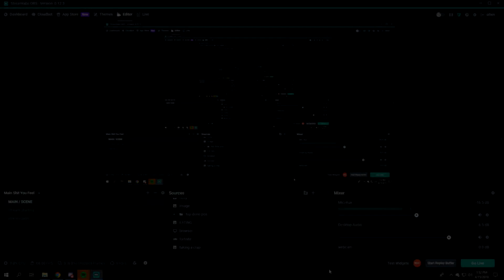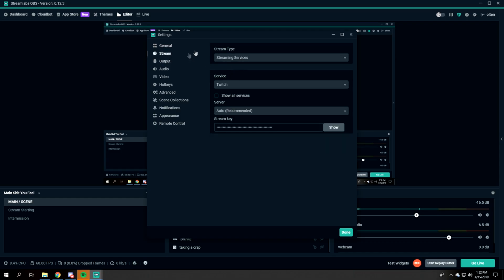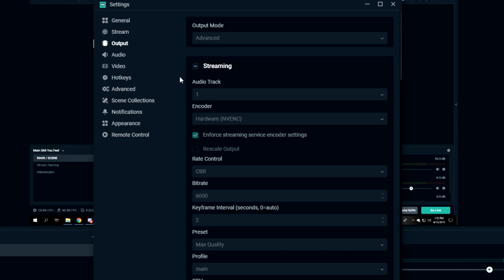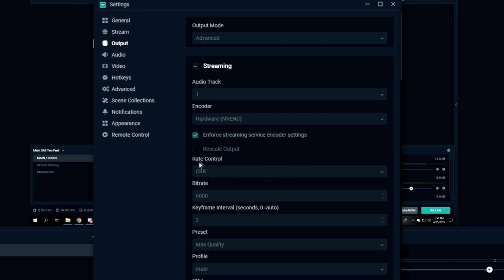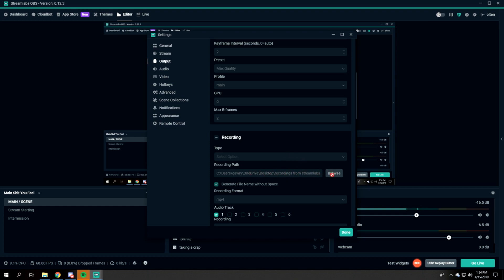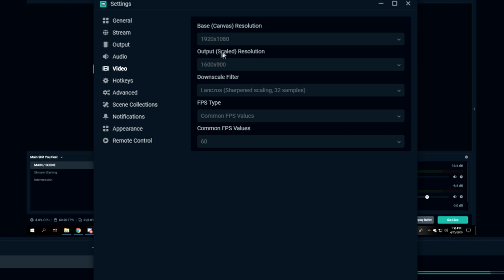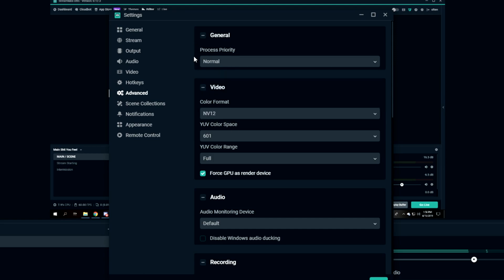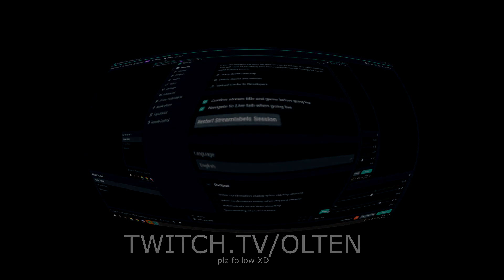BEST STREAMLABS OBS SETTINGS FOR FORTNITE 2019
In this video I go over the best settings to stream fortnite at. These settings may not be the best for you, however, if they don't work, leave me your specs below and I can try to help you with what settings might be perfect for your build. If you have a powerful computer, these should be perfect for you.

Also, these settings will work mostly for people with very high end PC's.

I WILL READ + ANSWER EVERY QUESTION IN THE COMMENTS.